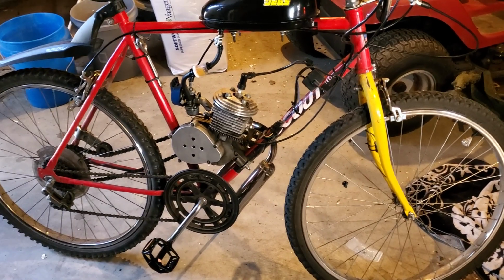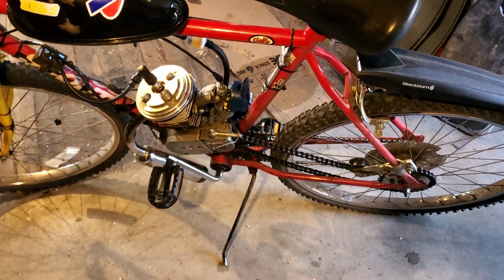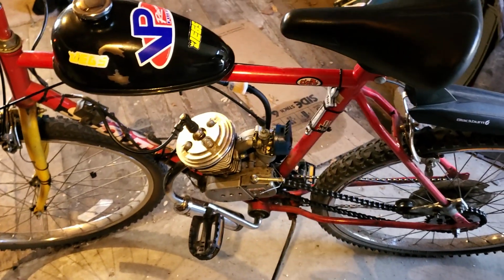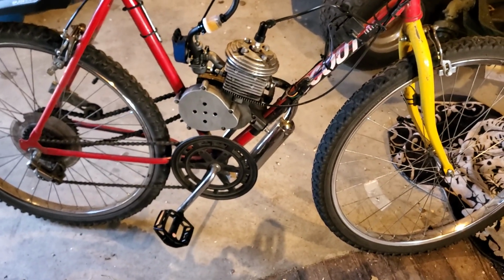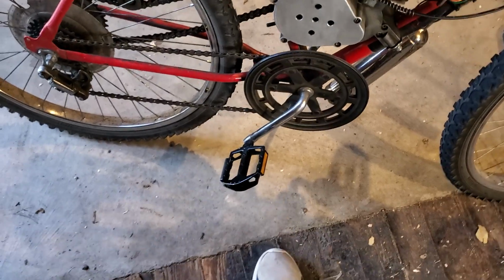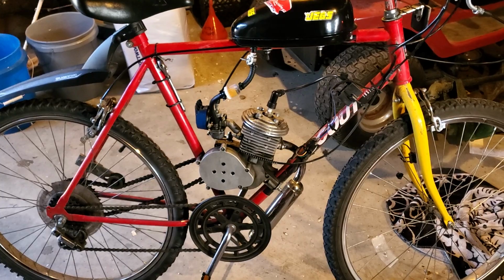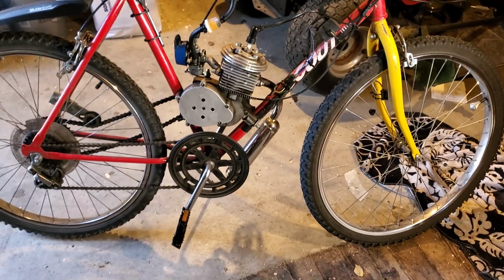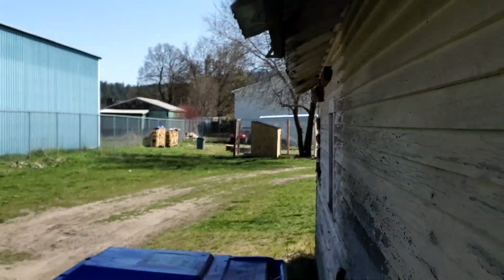I'm done messing with this motorized bike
Haven't made a video in almost 2 months so here's one for ya